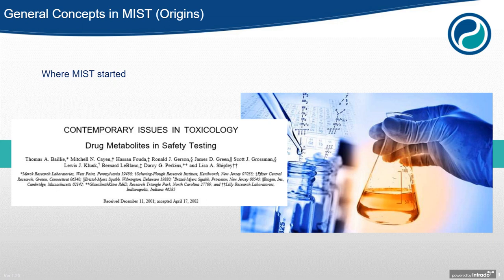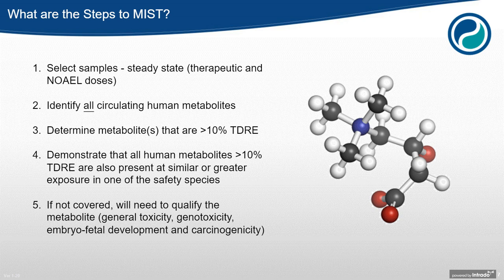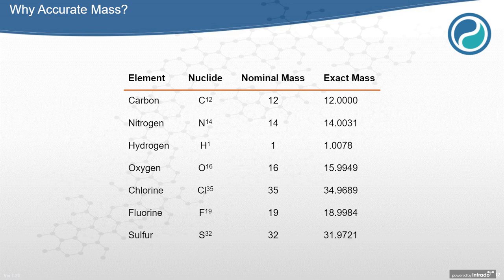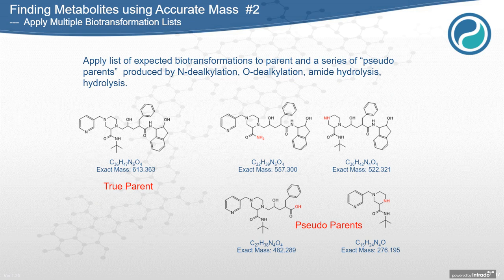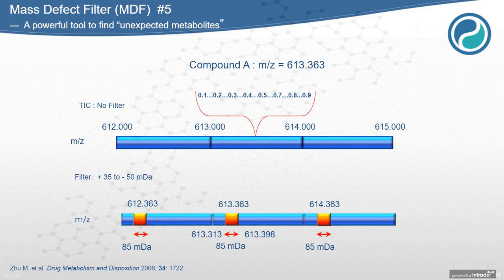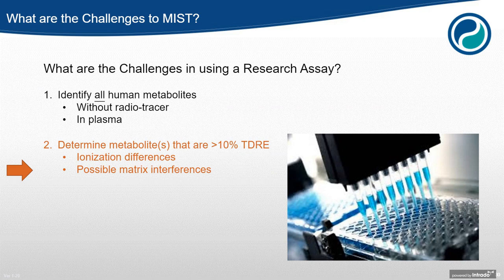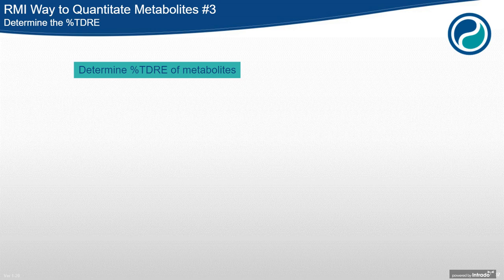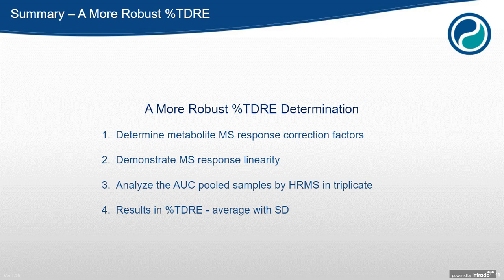Frontage Laboratories, Inc. Webinar - Metabolites in Safety Testing (MIST): Analytical Strategy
Frontage Laboratories, Inc. Webinar - Metabolites in Safety Testing (MIST): Analytical Strategy presented by Senior Director, Frontage Laboratories, Dr. Philip Tiller.

In this webinar, Dr. Philip Tiller reviews Metabolites in Safety Testing (MIST) and discusses the scientific foundation of our analytical approach. Finally Dr. Tiller shares a case study of our success.